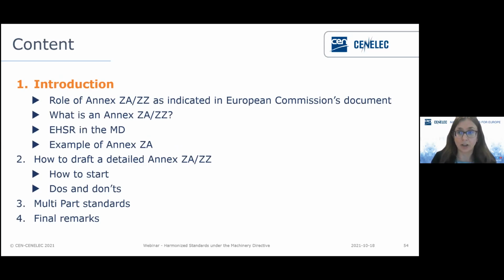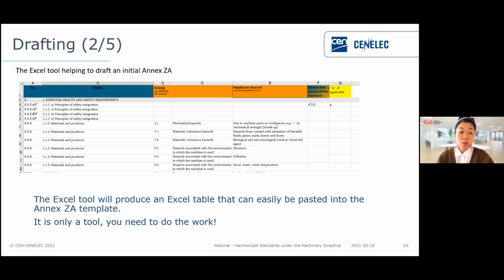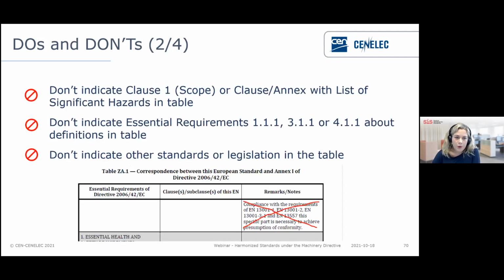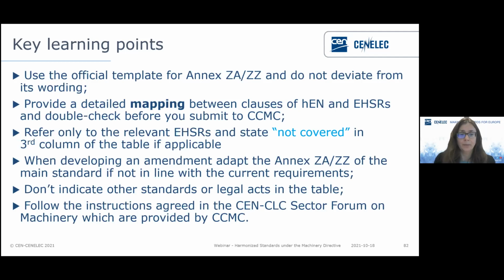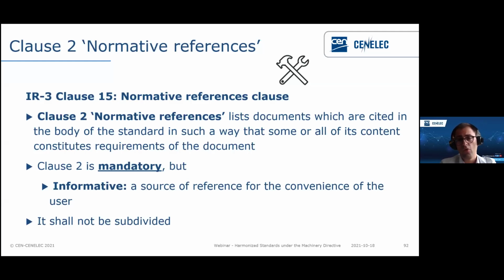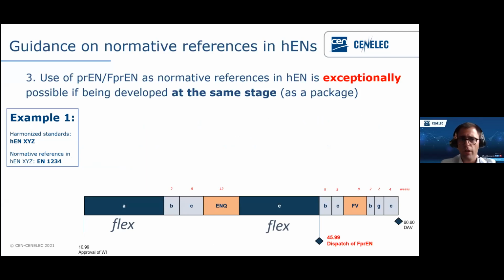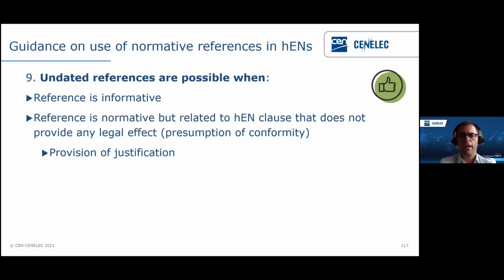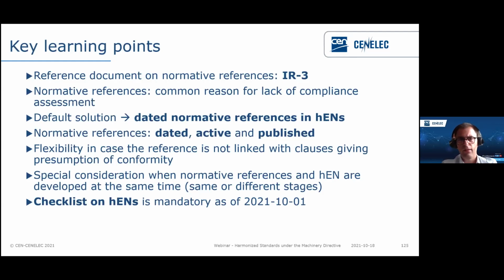Webinar: 'Harmonized Standards under the Machinery Directive' (Part 2)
This video contains presentations on:
- Drafting a detailed informative Annex ZA/ZZ under the Machinery Directive by Mrs Lisa ALMKVIST (SIS), Mrs Sara BERGGEN (SIS) & Mrs Joanna FRANKOWSKA (CEN-CENELEC – Project Manager Manufacturing);
- Dating of normative references on harmonized standards by Mr Nuno Pargana - CEN-CENELEC Account Manager Manufacturing.